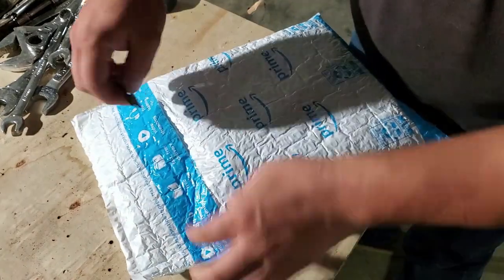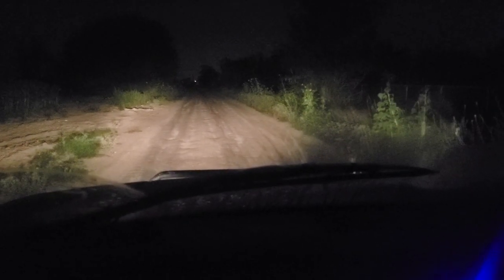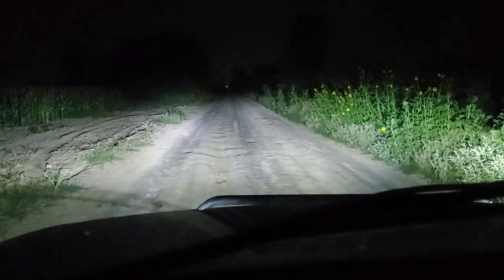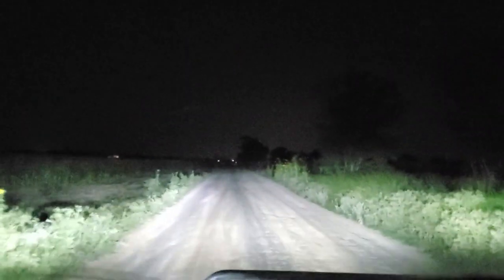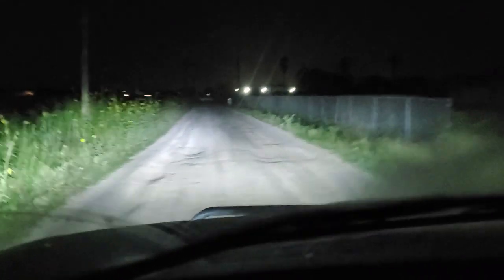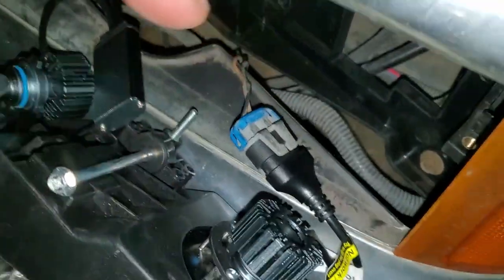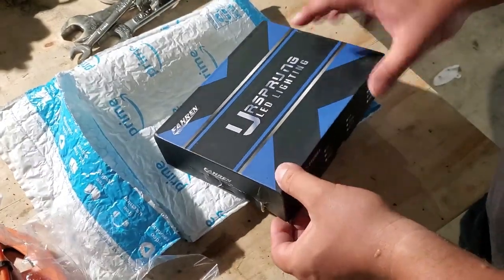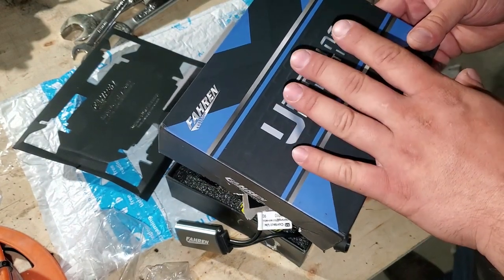Are Fahren LED Headlights good?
Installed new headlight housings on my 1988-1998 OBS Chevy Pick up Truck and did a back to back comparison between the stock halogen bulbs and the Fahren LED headlight bulbs i got off Amazon.  Fahren makes Termitor , Ursprung, Forenner, krieges and Forscher models of leds and they all seem to do pretty well. These on this video are the Ursprung but the Termitor and Forscher ones also have good reviews. Here are some links of some on Amazon but before ordering please be sure to select the correct bulb size for your specific vehicle. Below I will list a few links to reference the different models on Amazon.

Fahren Forscher:

Fahren Termitor:

Fahren Ursprung: 4 pack limited time (may need to update links periodically)

Fahren Forenner: